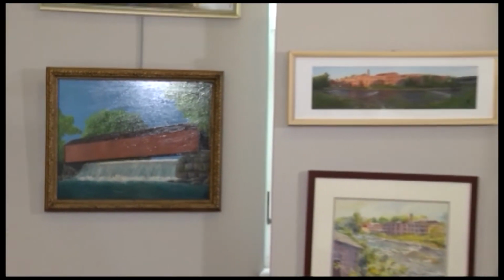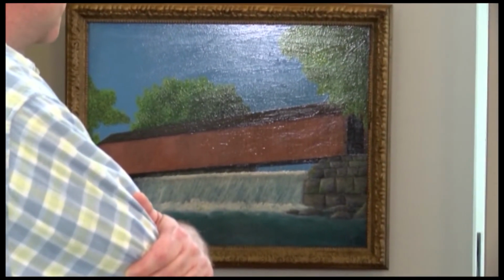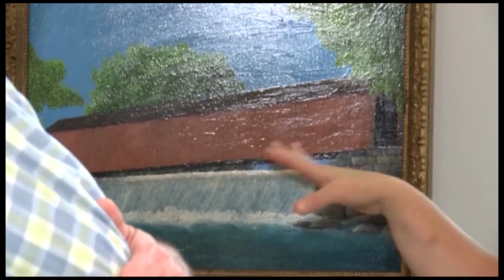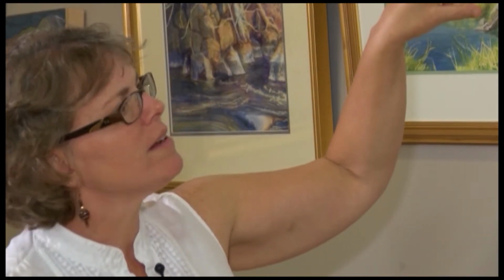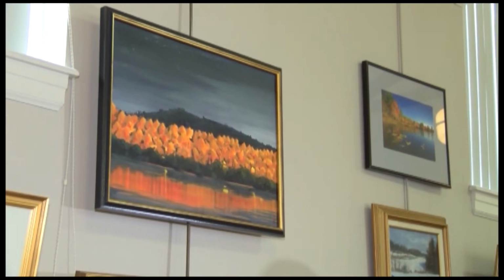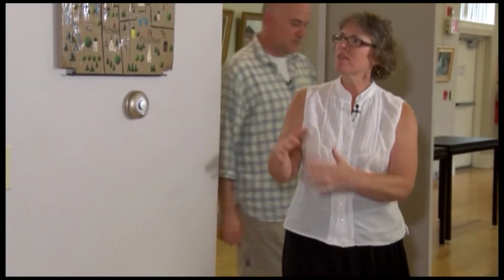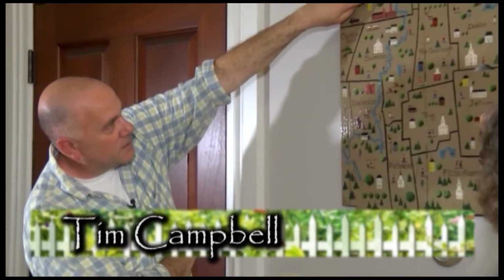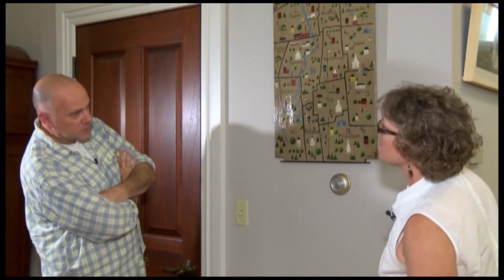Swanzey, NH, In My Backyard, Ashuelot River Points of View 2013 #218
Tim Campbell and Jodi Turner met at the Cheshire County Historical Society, Keene, NH as they displayed artwork depicting different times along the Upper and Lower Ashuelot. Lots to see and admire about where we live. Tim has a great eye, and shares his view as well.